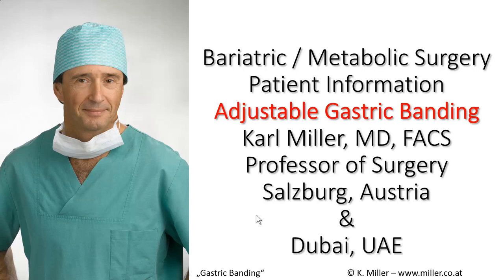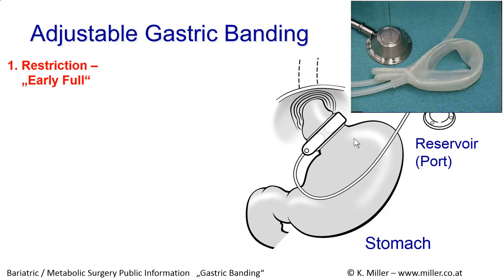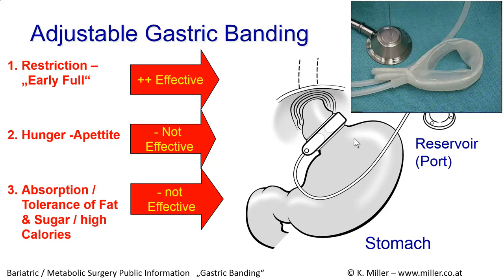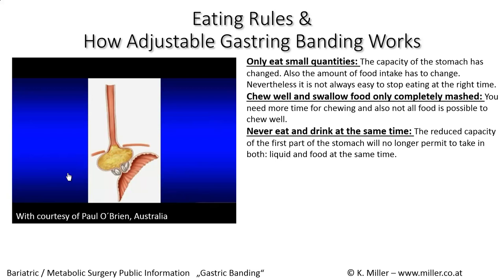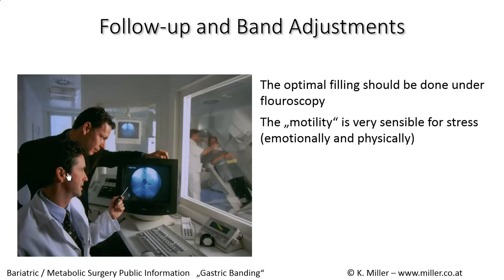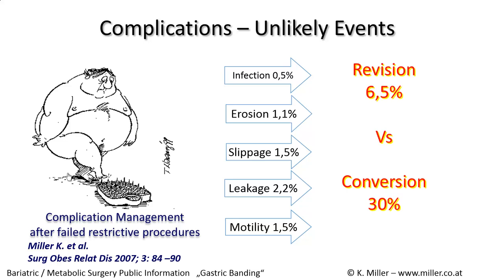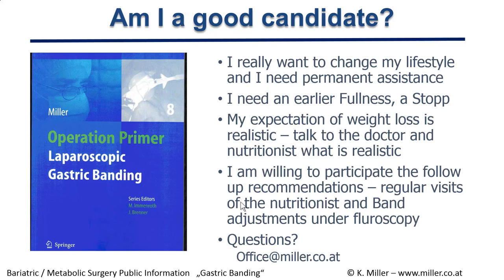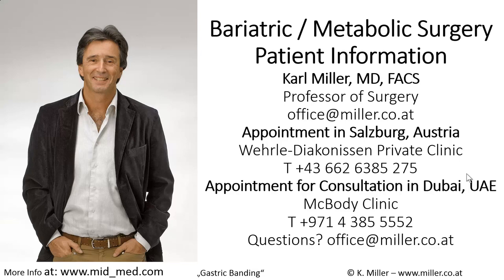Dr. Karl Miller Public Lecture Adjustable Gastric Banding